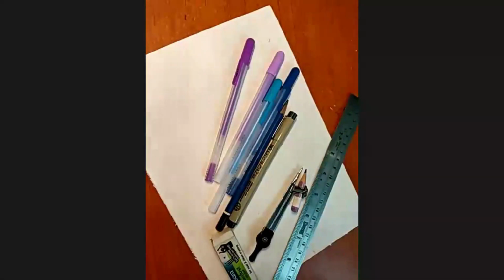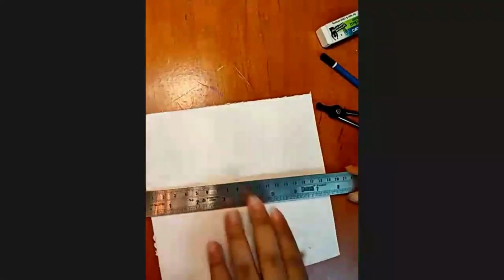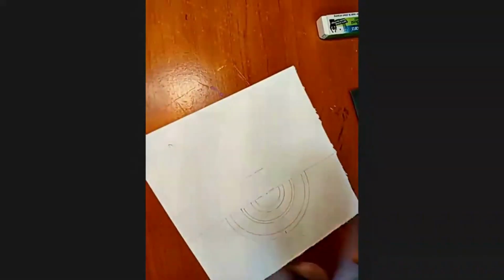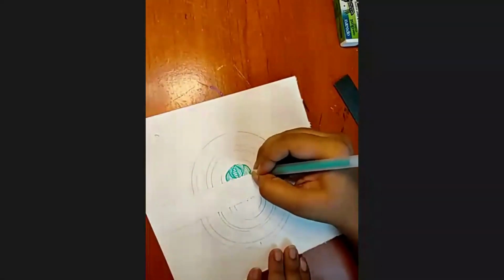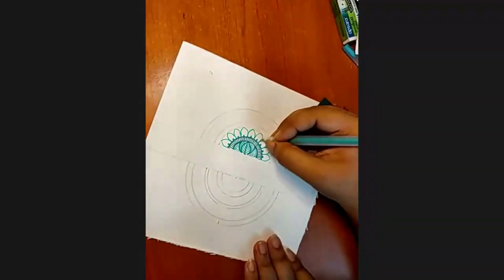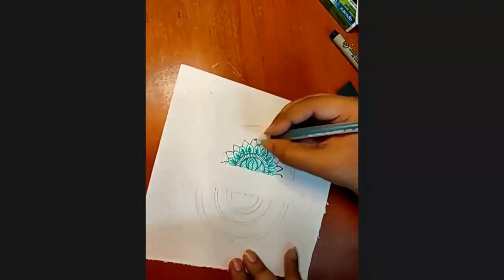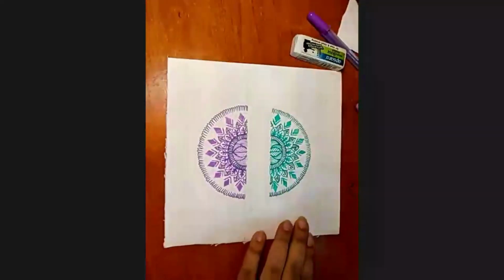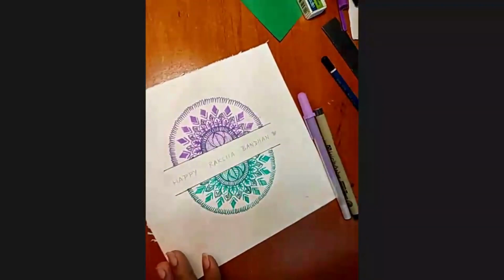Mandala Art | Rakshabandhan Special | Avval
Hey, You!

We are Avval, India's leading EdTech platform focussed on providing effective learning solutions. We conduct Live Workshops and Masterclasses on various topics. We are also among the top platform in India conducting competitions in various categories across different age groups.

This video is a sneak peak into plethora of Workshops and Masterclassesthat we conduct on daily basis on large variety of topics ranging from Art and Craft to Astronomy and everything else in between and beyond! Hop up and join on this journey of fun learning!

Happy learning,
Team Avval